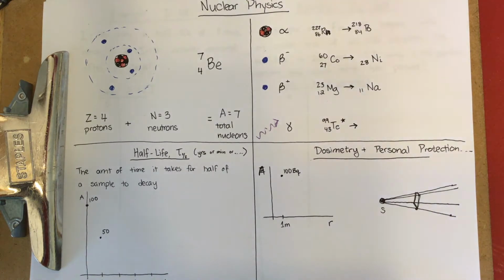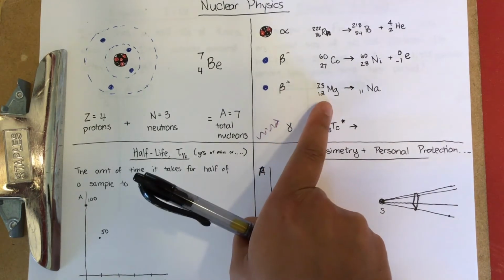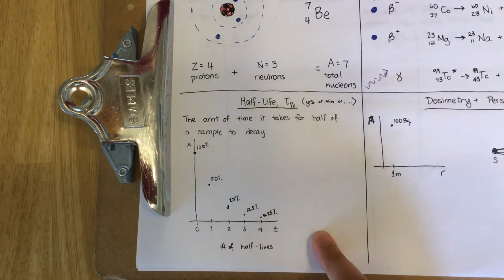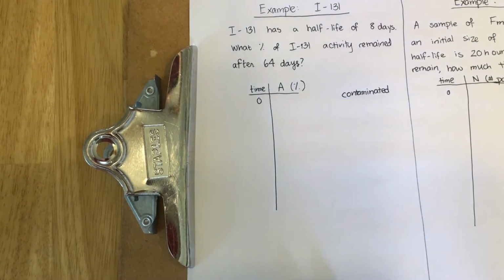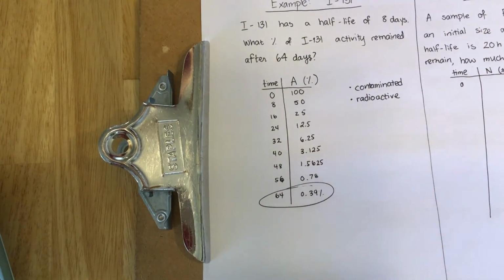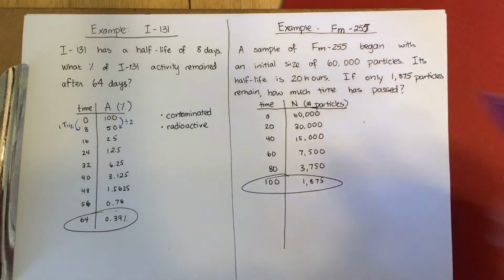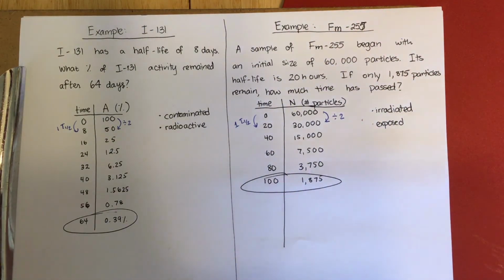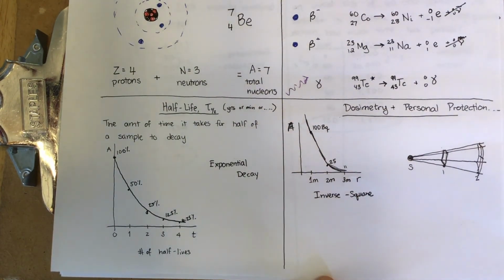Wednesday, May 27th Review